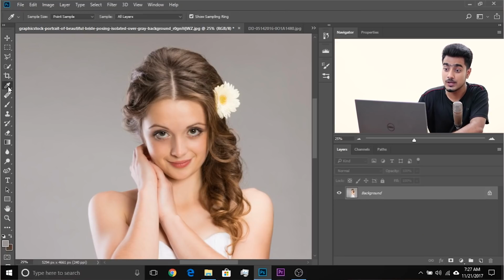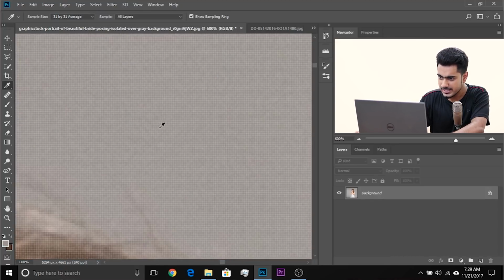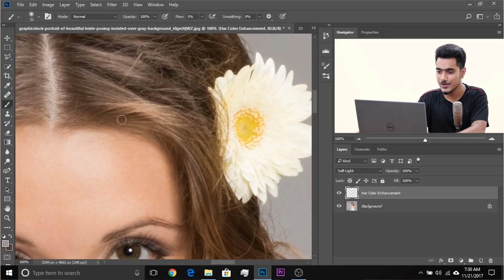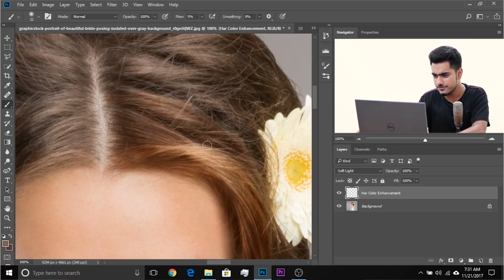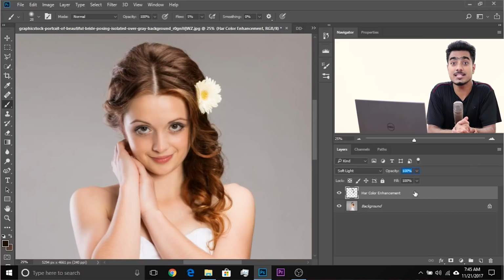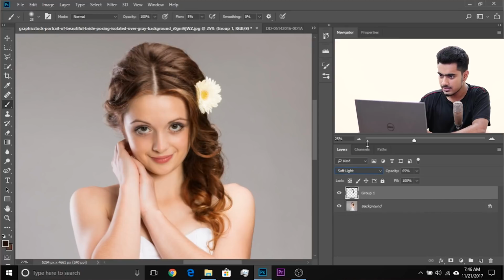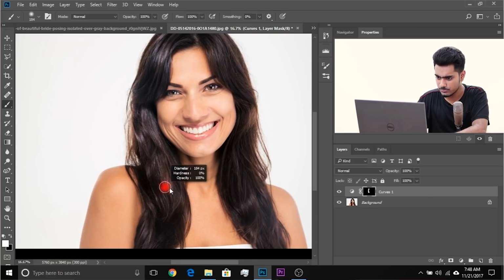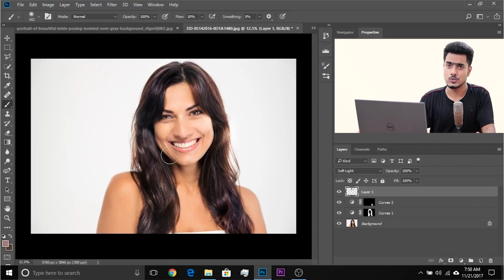Hair Retouching | Make Hair Colors Pop in Photoshop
A Super Fun Way to Enhance Hair Color in Photoshop! Bring the best out of each distinct color tone in hair just by using the power of blend modes and simple painting with the brush. In this hair retouching tutorial, we'll learn how to paint strand by strand and make each one stand out.

Also, we will look into variations when the hair is dark or bright and accordingly how to make changes in the technique. Hope this video helps you.

You don’t have to pay extra. Amazon will pay us a small percentage of your purchase which will mean the world to me and will help keep PiXimperfect free for everyone, forever.